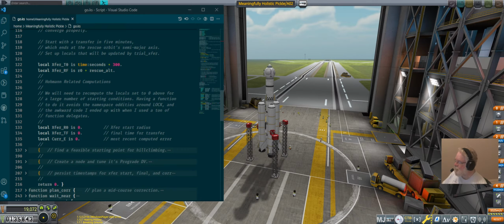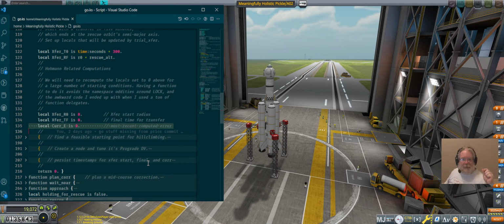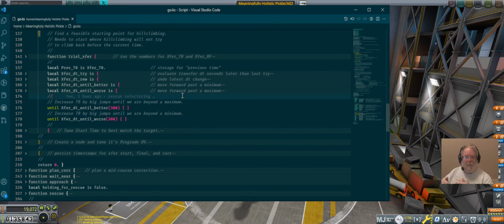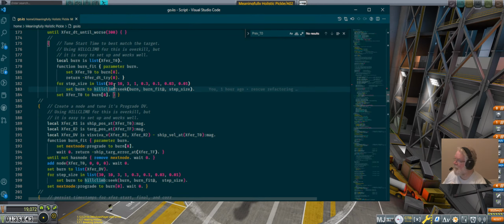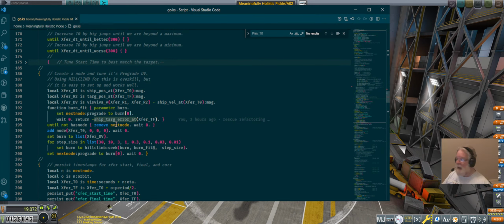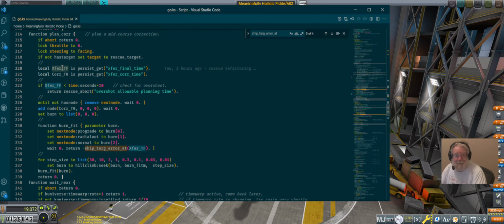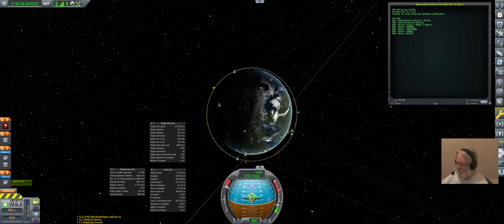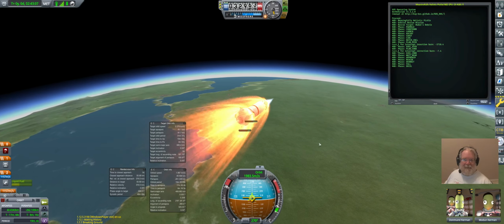Farsyte in KSP: Initiating Rendezvous Transfers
This series tracks my Kerbal Space Program Career [save 2], with the main focus on the development of a collection of scripts for the kOS mod.

This stream reviews the method used to take our craft in a ready orbit, and have it efficiently move toward a rendezvous with another craft in a different orbit.